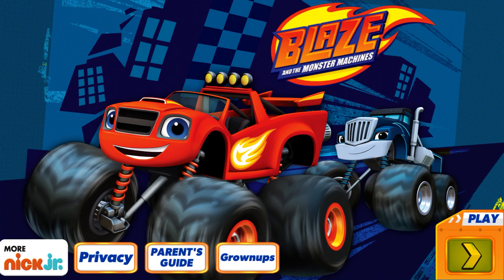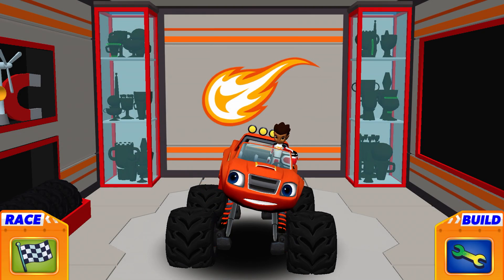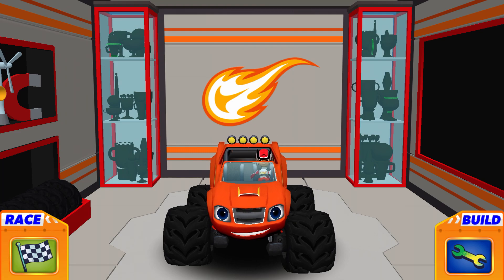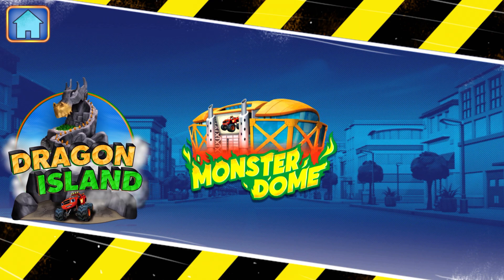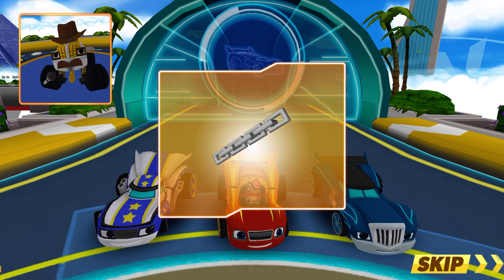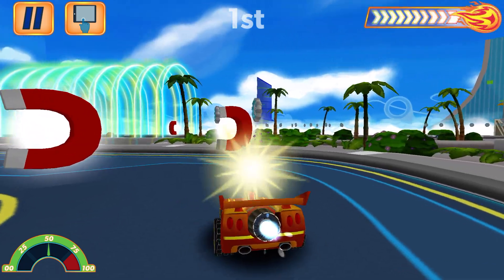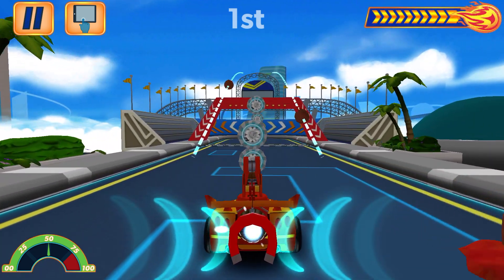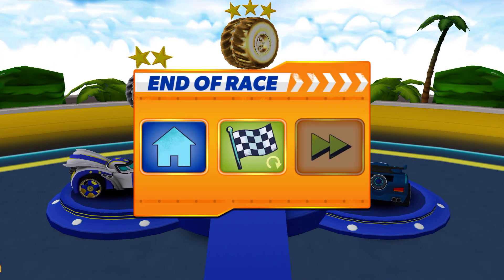Blaze and the Monster Machines - Racing Game 🔥GAME PLAY OPTION: Play as BLAZE in VELOCITYVILLE!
New ‘Light Riders’ in-app purchase with Pickle – Race through 15 new glow-in-the-dark tracks, and learn about reflection!

Each mode encourages children to apply critical thinking skills and explore scientific principles, including acceleration, adhesion, force, traction, velocity, reflection, and more!

NEW: The Monster Machines are lighting up their trucks as they use the power of reflection to illuminate the track! Your child will be able to help Blaze & AJ compete on all-new glow-in-the-dark tracks when you purchase the Light Riders location. Race against Pickle and watch out for Crusher’s new obstacles like his robo-laser bugs and glowy robo-bouncy balls!

Each location in the game contains:

• Power ups
• 2 different driving controls – Tilt and Swipe
• 15 levels that progress in difficulty (105 in total)